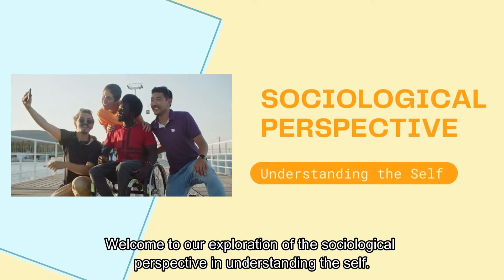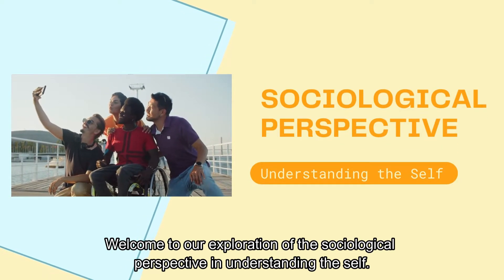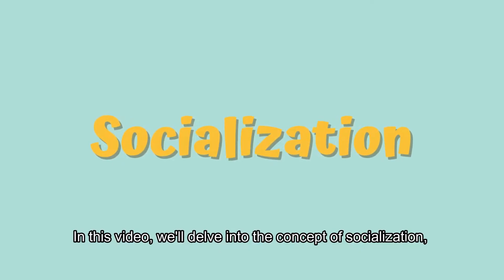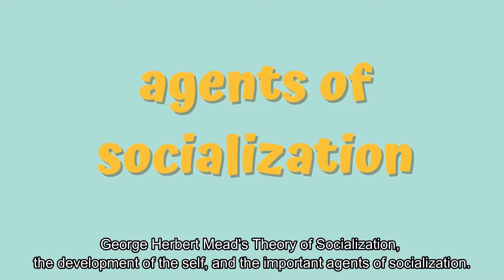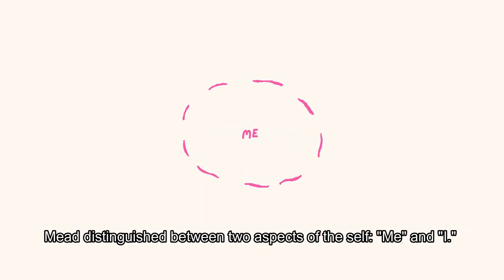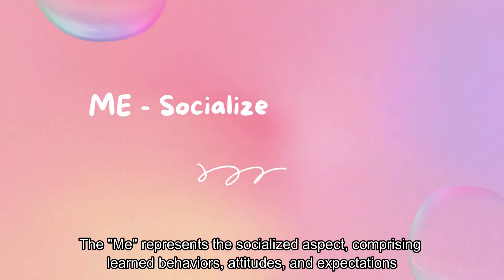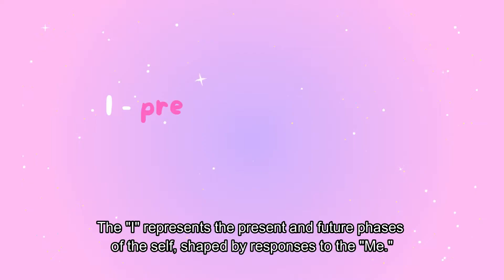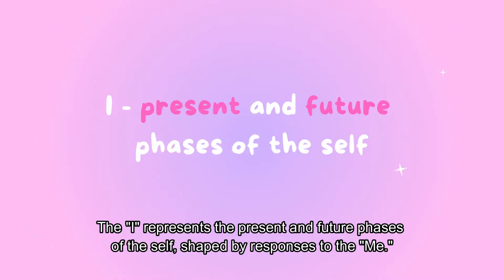Sociological Perspective [ Understanding the Self ]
In this video, we'll delve into the concept of socialization, George Herbert Mead's Theory of Socialization, the development of the self, and the important agents of socialization. Let's get started.